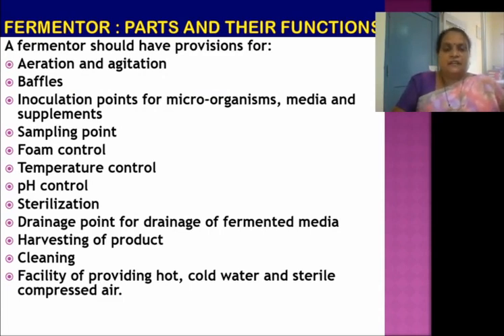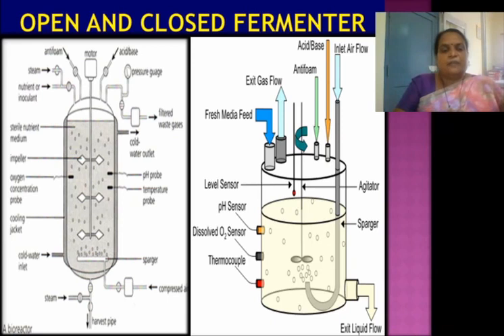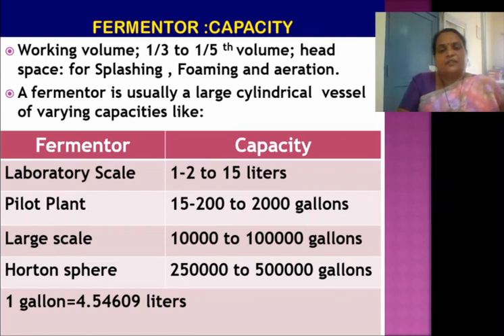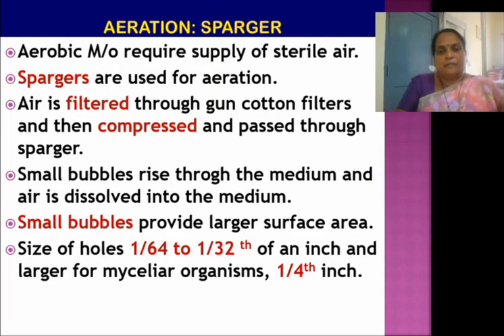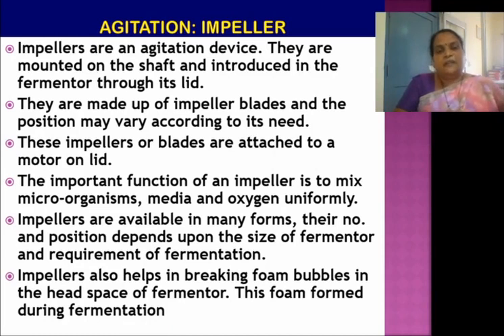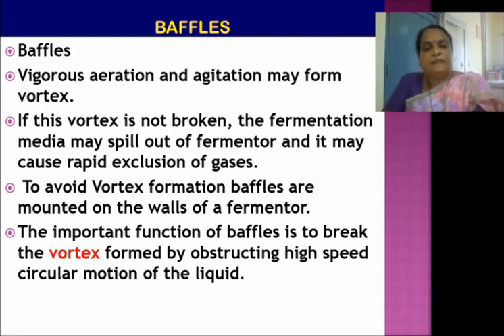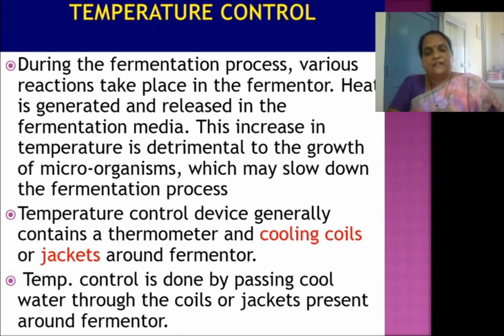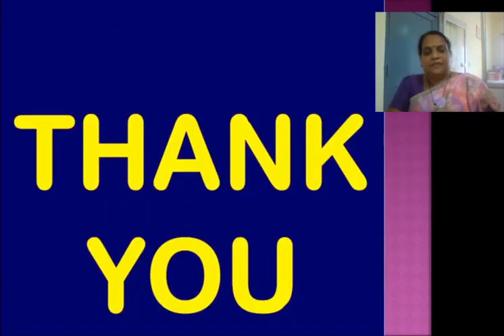Fermentor: its parts and their functions.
B.Sc.II,Paper VI